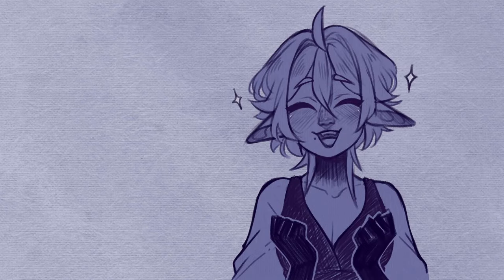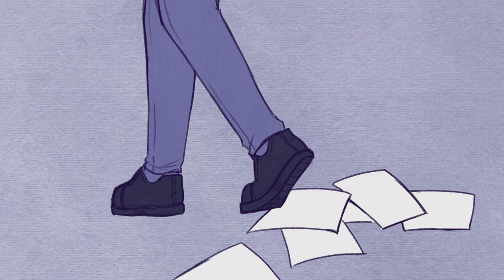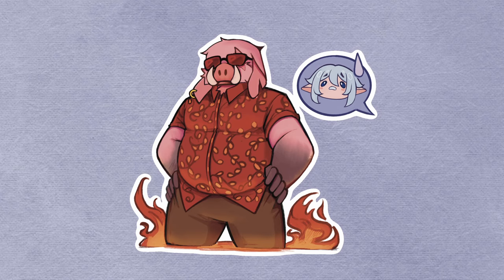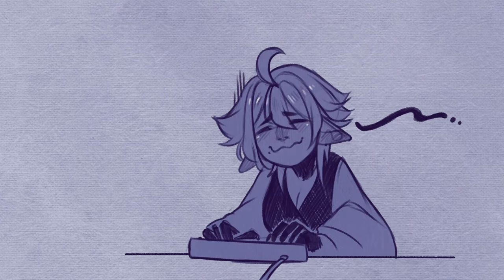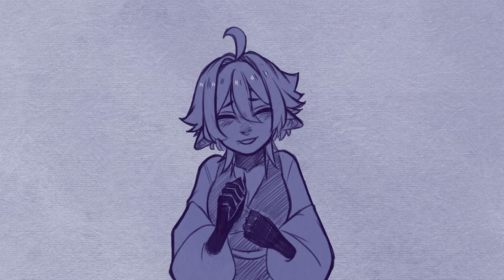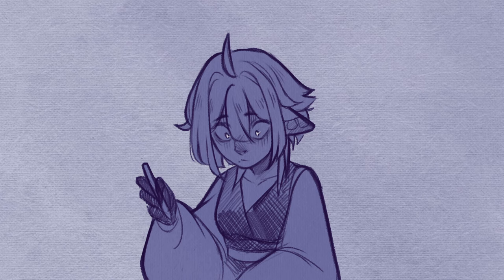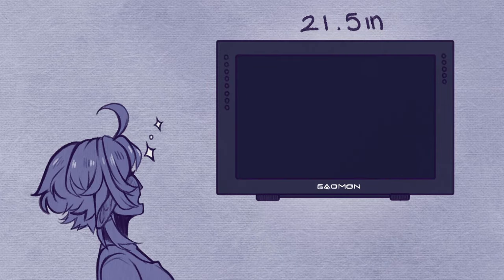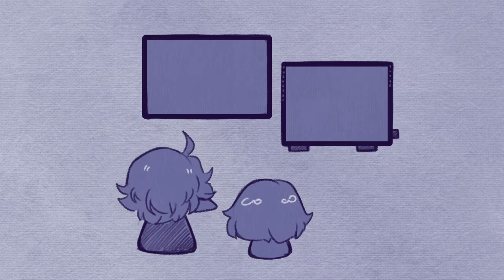My Digital Art Journey + GAOMON PD2200 Display Tablet